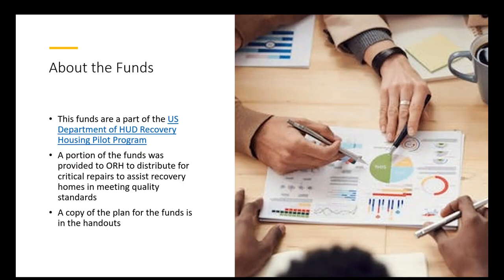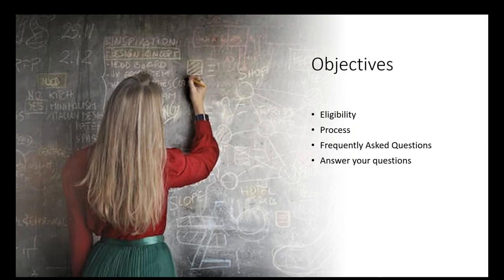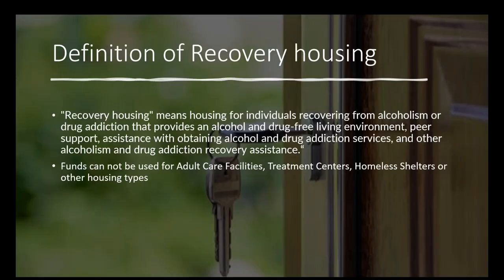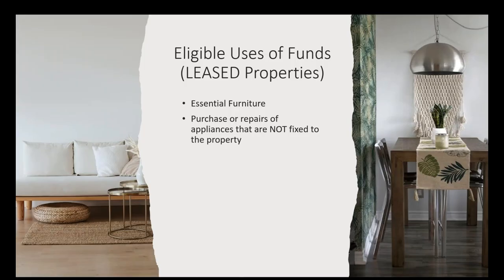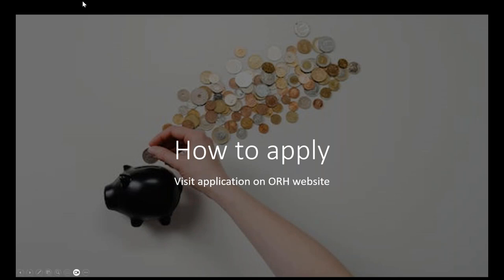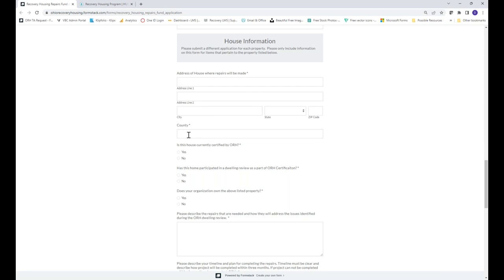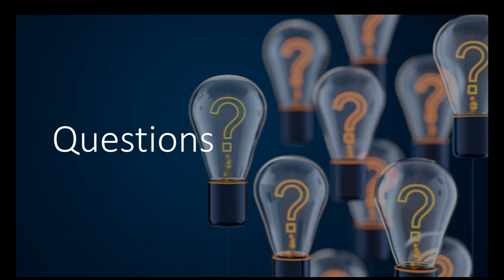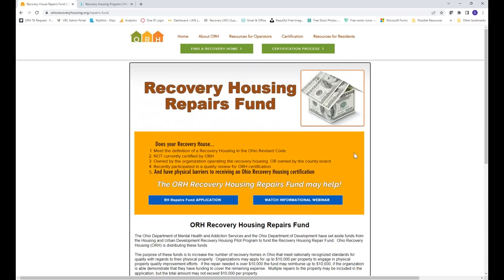Recovery Housing Repairs Fund Eligibility Expanded!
ORH Recovery Housing Repairs Fund
The Ohio Department of Mental Health and Addiction Services and the Ohio Department of Development have set aside funds from the Housing and Urban Development Recovery Housing Pilot Program to fund the Recovery Housing Repair Fund.  Ohio Recovery Housing (ORH) is distributing these funds.

The purpose of these funds is to increase the number of recovery homes in Ohio that meet nationally recognized standards for quality with regards to their physical property.  Organizations may apply for up to $10,000 per property to engage in physical property quality improvement efforts.  If the repair needed is over $10,000 the fund may reimburse up to $10,000, if the organization is able demonstrate that they have funding to cover the remaining expense.  Multiple repairs to the property may be included in the application, but the total amount may not exceed $10,000 per property.

Organizations must apply for ORH certification in order to be eligible for funds.  Organizations must have have had an onsite dwelling review visit in the 12 months prior to submitting the application.  These funds are only available for physical property improvements that are identified by on-site reviewers as being needed in order to meet minimum standards for quality.

Eligible Properties
Meet the definition of Recovery Housing in the Ohio Revised Code: "Recovery housing" means housing for individuals recovering from alcoholism or drug addiction that provides an alcohol and drug-free living environment, peer support, assistance with obtaining alcohol and drug addiction services, and other alcoholism and drug addiction recovery assistance."

Are NOT Currently certified by ORH

Are owned by the organization operating the recovery housing OR by the county board

Application Process
To apply for funds, an organization must
Apply for ORH Certification and complete the ORH Certification Review Process, including completing the policy and procedure review component as well as an onsite interview and dwelling review (Steps 1 through 8). LEARN CERTIFICATION PROCESS
After the dwelling review, the organization will receive a report listing needed quality improvements.

The organization will then submit an application to ORH listing any estimated expenses needed for the quality improvements. ORH will review applications.  If application is approved and once repairs are completed, the organization will submit documentation to ORH of actual expenses as well as documentation that the work was completed.  Depending on the exact nature of the repair, this may be photographs, a virtual meeting with a video walk through, a follow up site visit, or other documentation as determined by ORH.  ORH will then reimburse the organization for the expenses once approved repairs are verified by ORH.